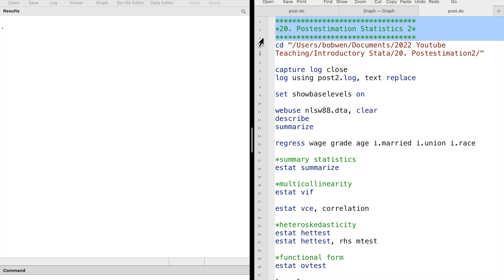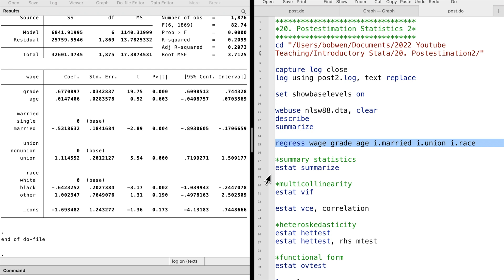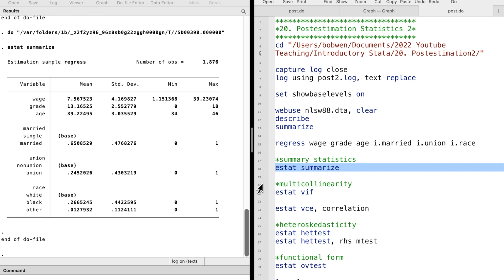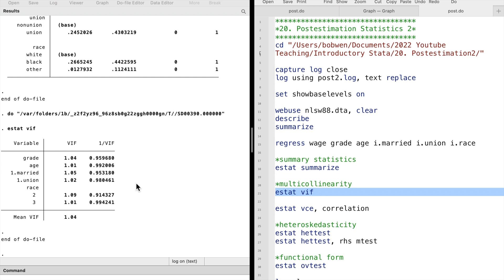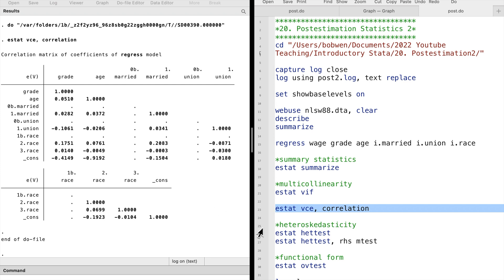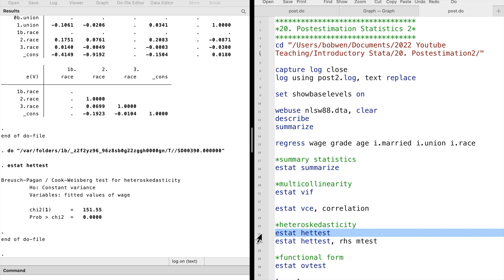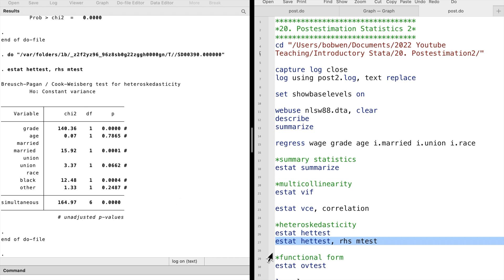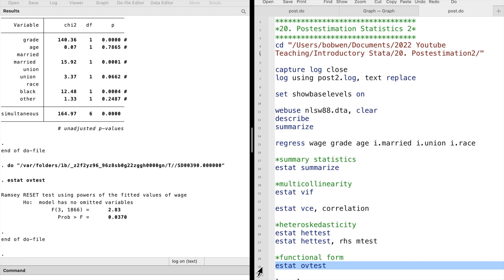Introductory Stata 20: Postestimation Statistics Part 2 (estat)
The "estat" command after the OLS regression shows the postestimation statistics of that regression. The "estat summarize" command provides a summary table of the variables we use in the regression. Next, we can check multicollinearity using the "estat vif "command.

*20. Postestimation Statistics 2*

log using post2.log, text replace

webuse nlsw88.dta, clear
describe
summarize

regress wage grade age i.married i.union i.race

*summary statistics
estat summarize

*multicollinearity
estat vif

estat vce, correlation

*heteroskedasticity
estat hettest
estat hettest, rhs mtest

*functional form
estat ovtest

log close